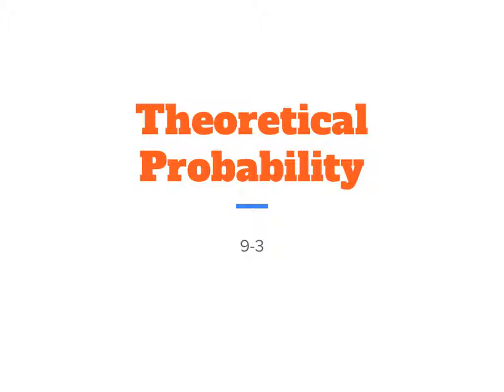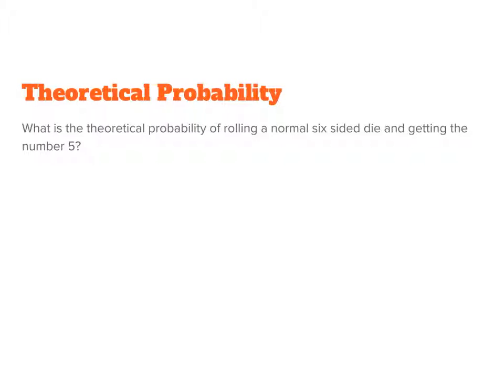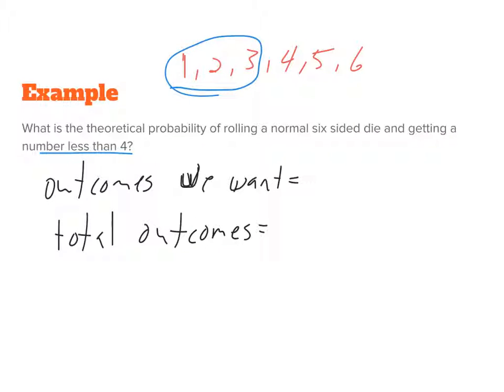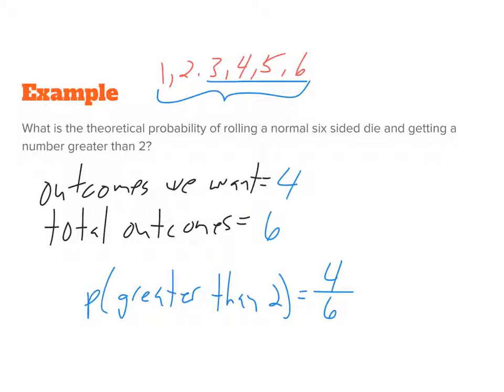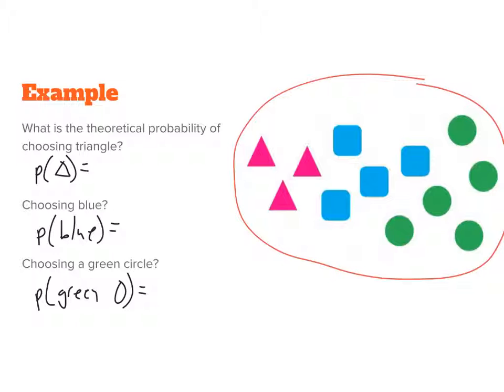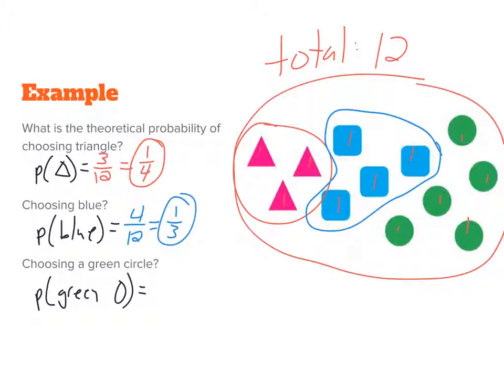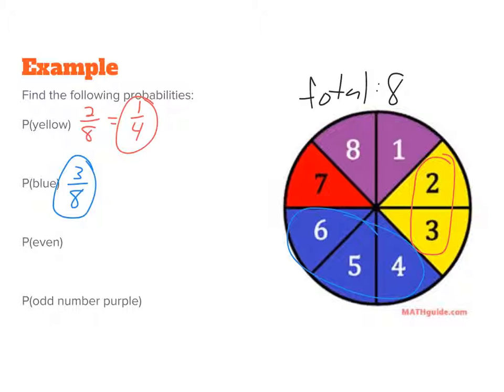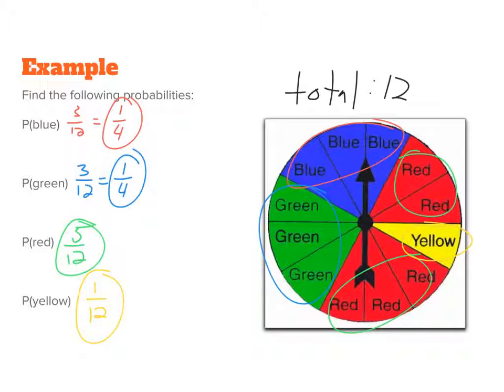Math 7 9.3